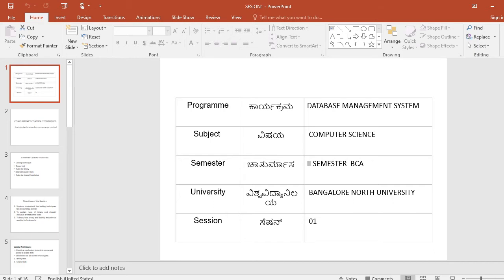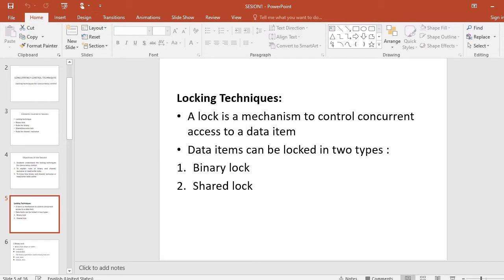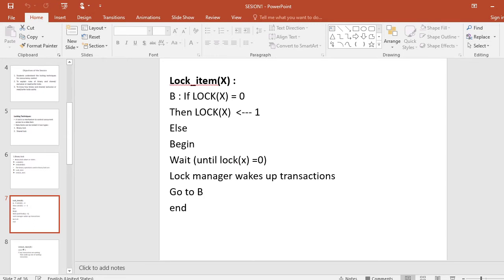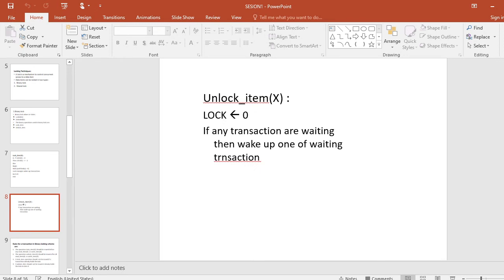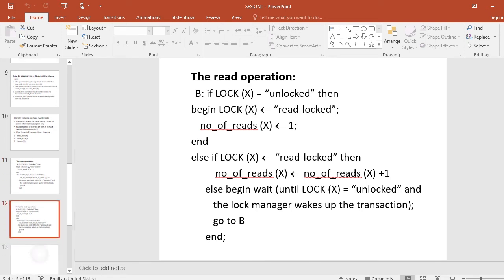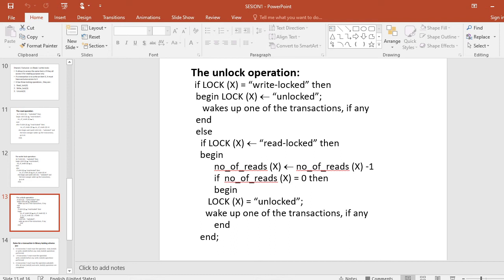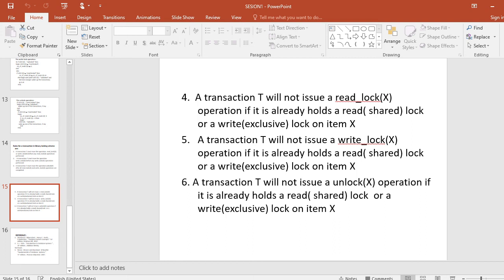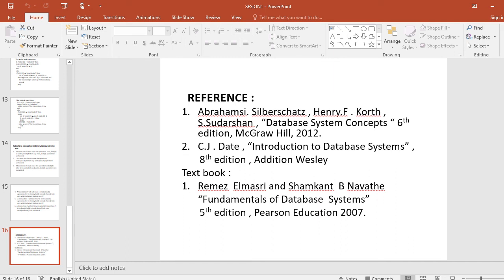UNIT 5 SESSION 7